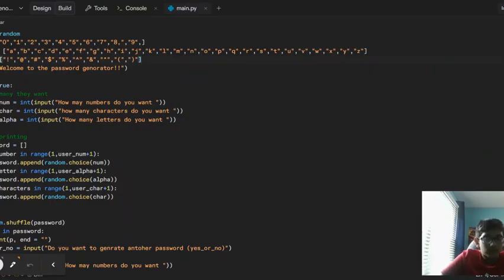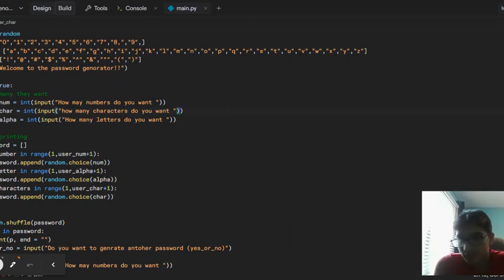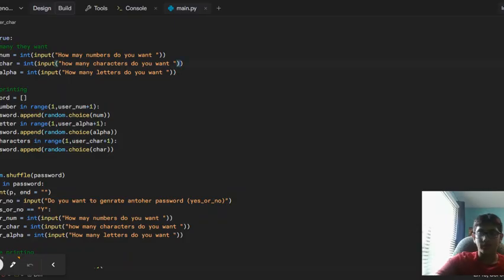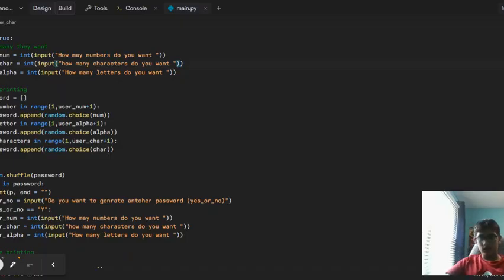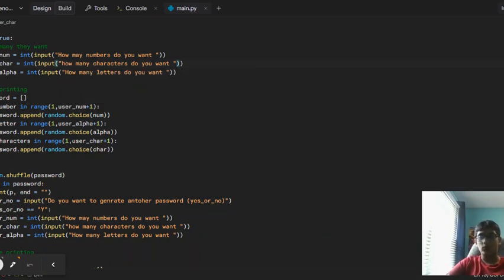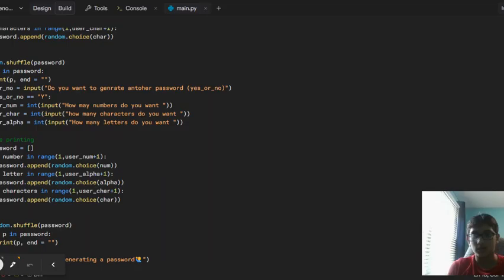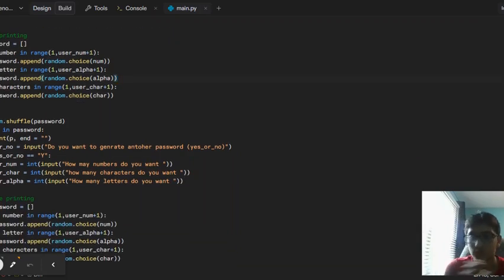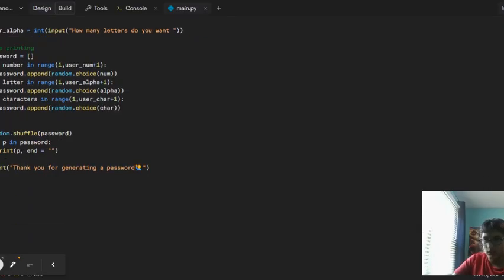Python password generator